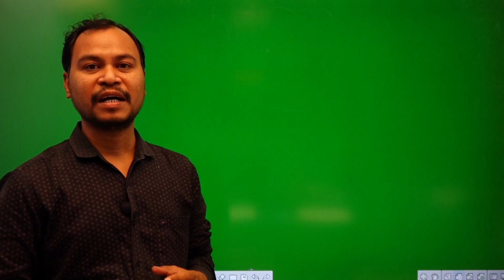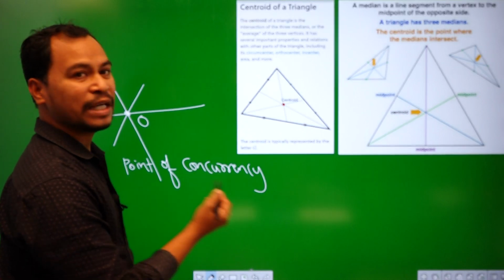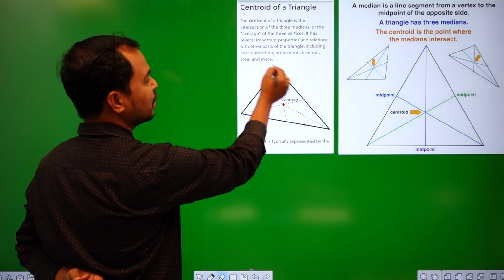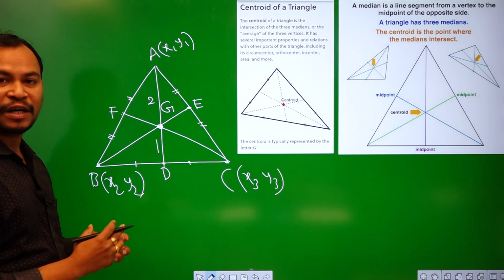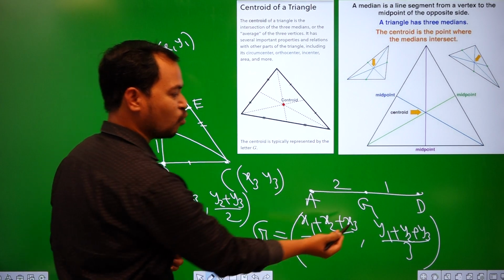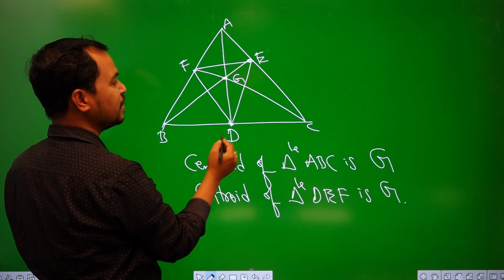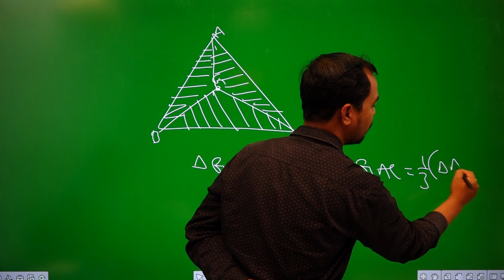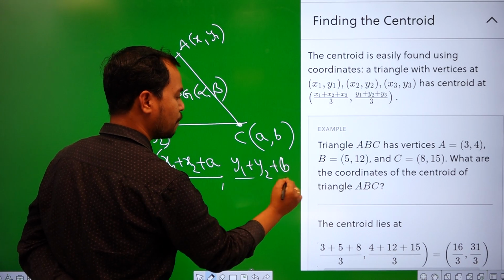Centroid & Incentre of triangle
Class_VIII_VOL-4_Centroid and Incentres-1.MTS